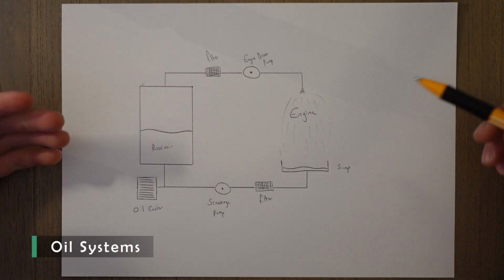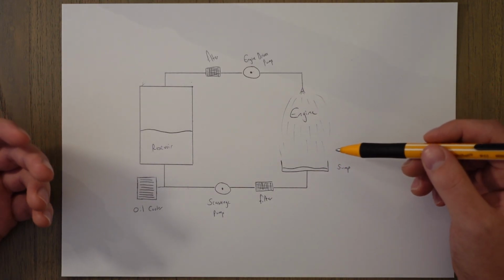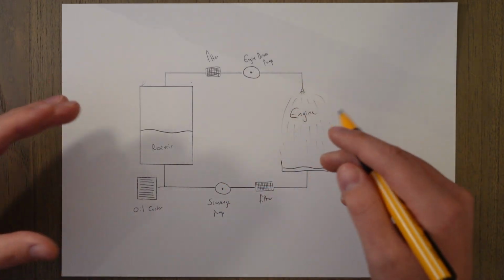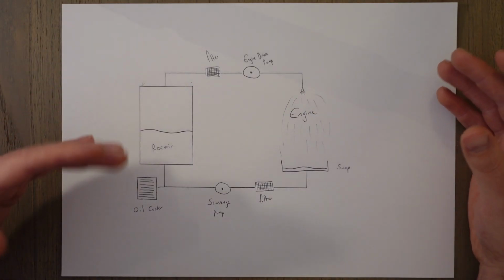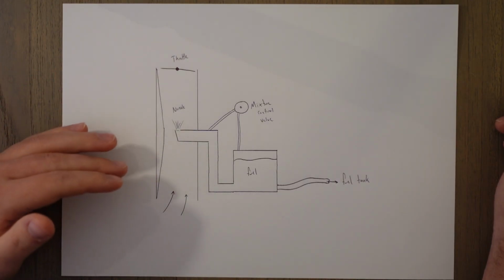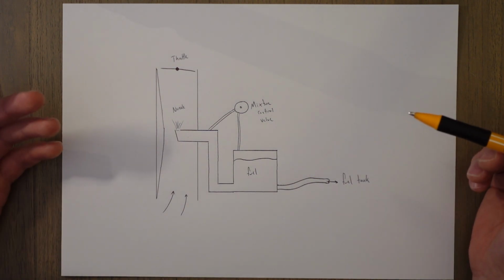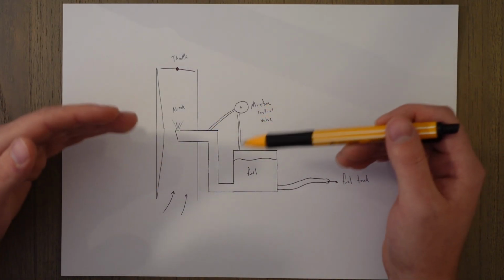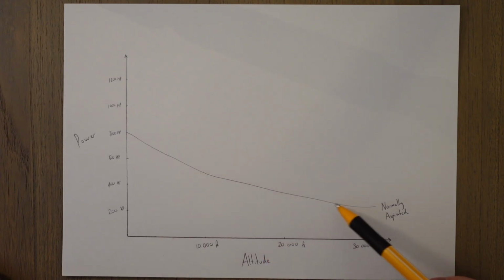ATPL Aircraft General Knowledge - Class 3: Piston Engine Ancillaries.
Welcome to the 3rd class in the AGK series.

In this class we look at some of the extra ancillary systems used on piston engines.